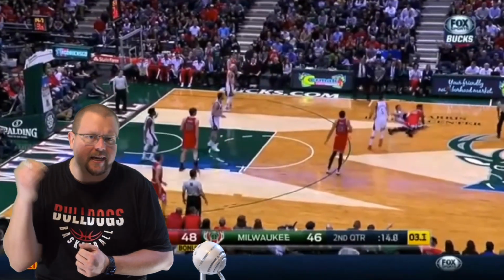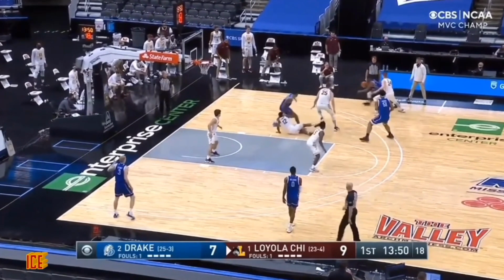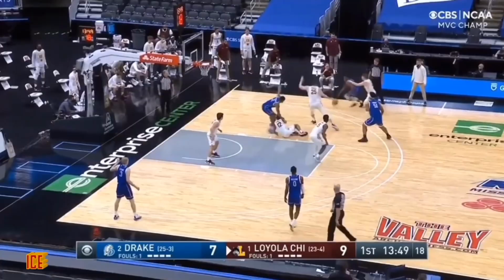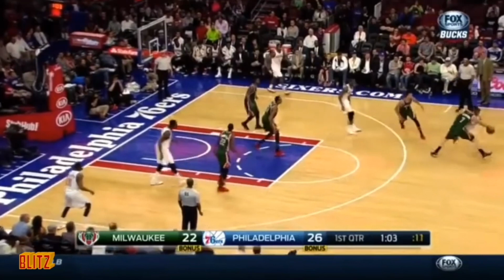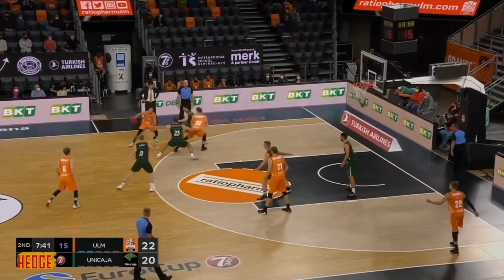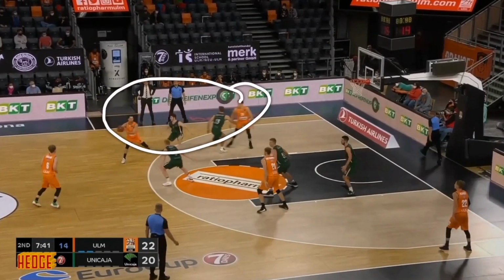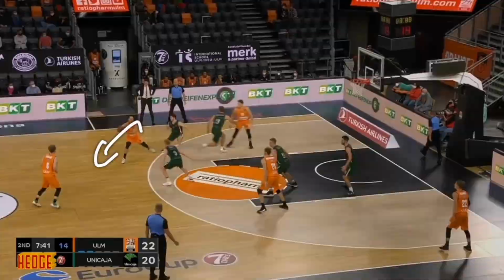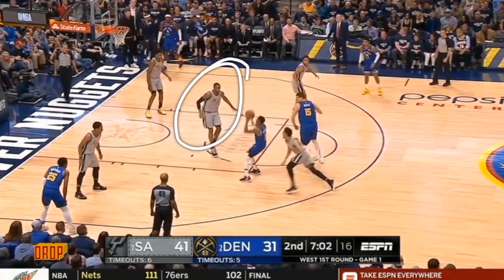How To Defend The Screen and Roll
How To Defend The Screen and Roll, in this video I breakdown some of the more common ways you can defeat and defend a screen and roll. These are simple techniques and also more advanced techniques for you to be able to defend the screen and roll.